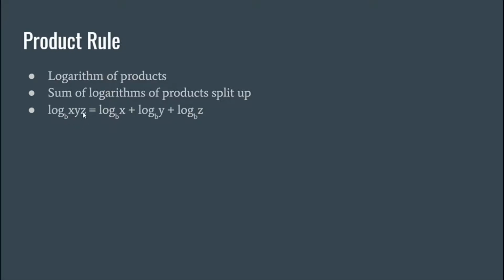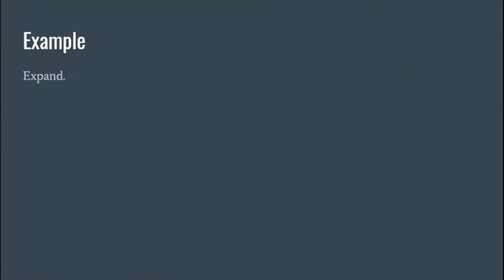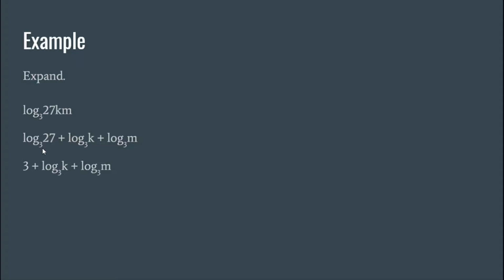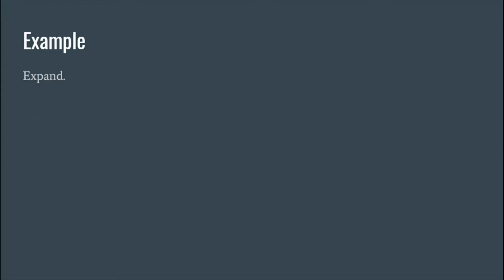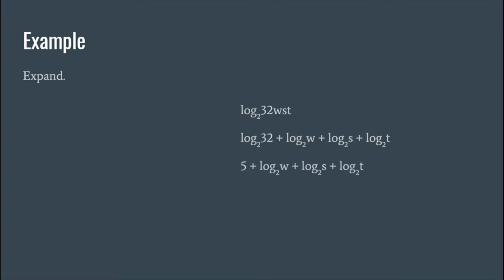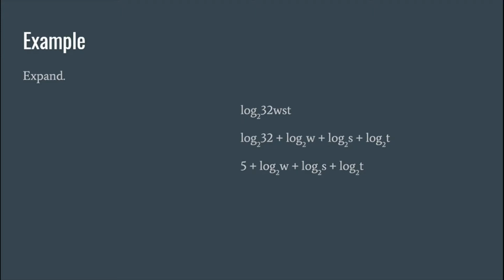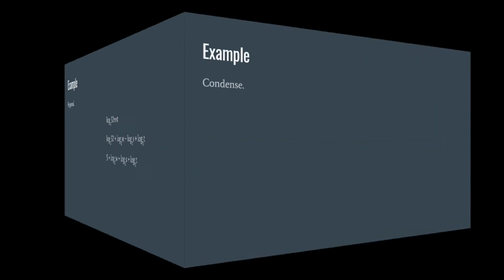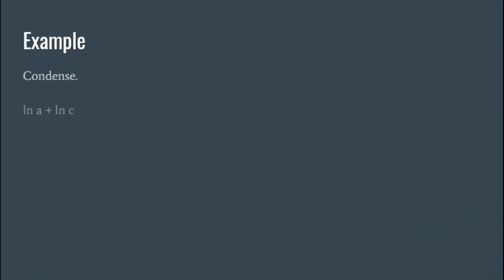Logarithms: The Product Rule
Logarithms and the product rule: how to use it.